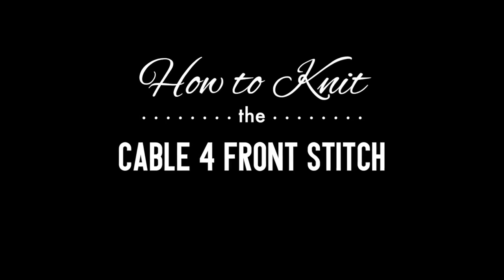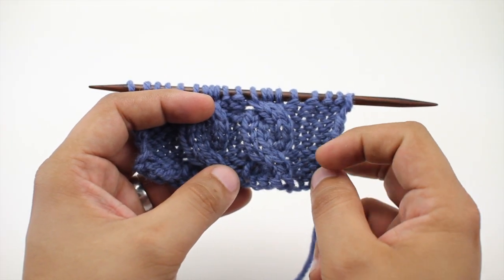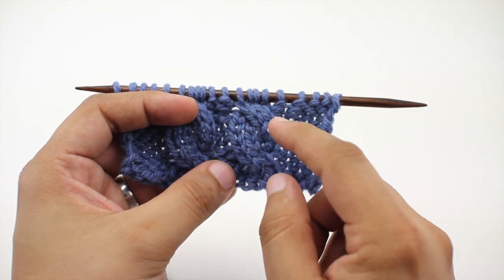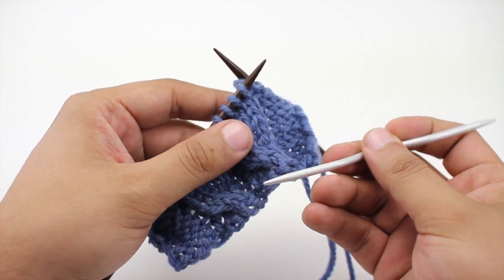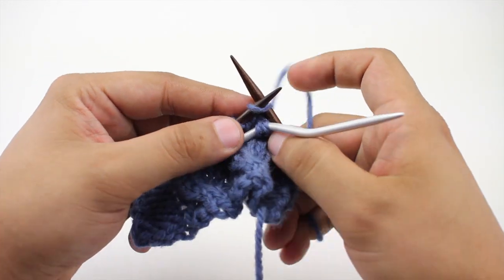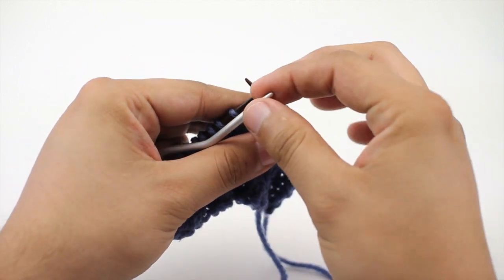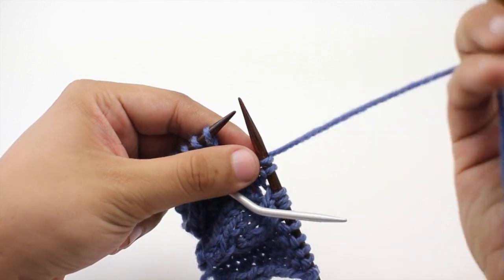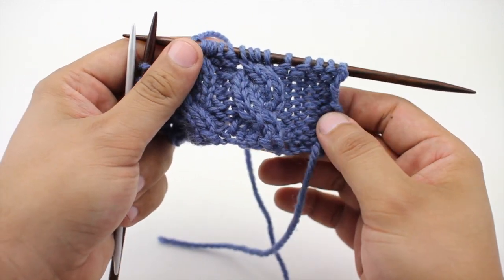How to Knit the Cable 4 Front | Knitting Stitch Pattern | English Style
This video knitting tutorial will help you learn how to knit the cable 4 front. This technique is used in many more complicated cable motifs and is created by relocating two stitches in a row with the help of a cable needle.

Skill: Easy